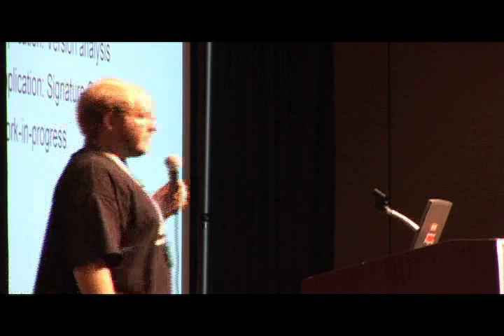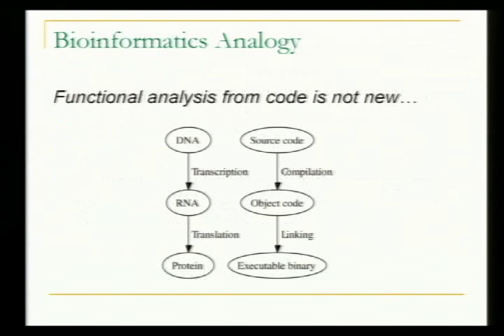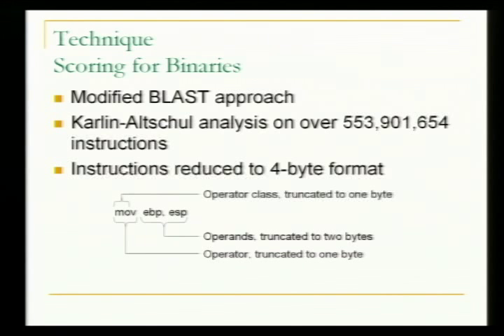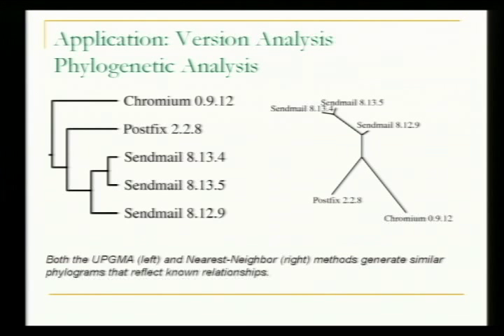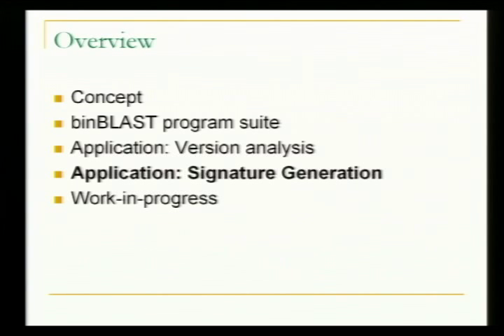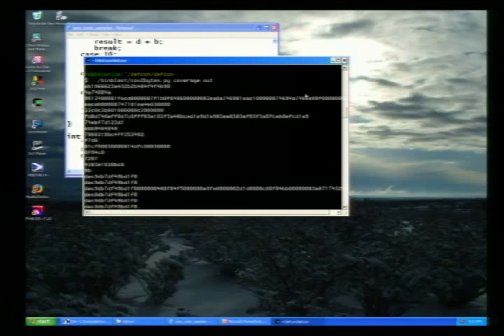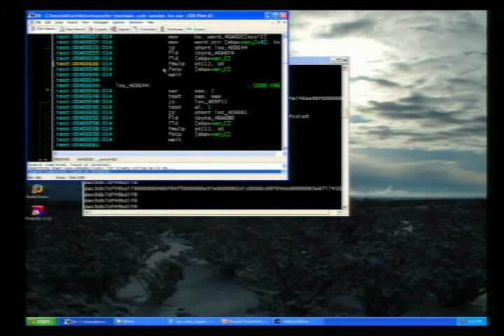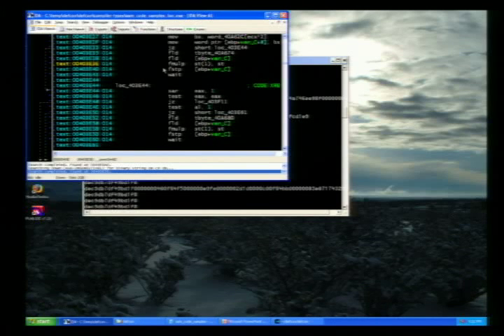DEF CON 14 - Scott Miller: A New Bioinformatics-Inspired and Binary Analysis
Scott Miller: A New Bioinformatics-Inspired and Binary Analysis: Coding Style/Motif Identification

Abstract: Security analysis is severely complicated by the size and abundance of executable code. Existing concepts and code can be combined, obfuscated, packed, and hidden toward the ends of evading detection and frustrating analysis. Is that patch fixing the problem it claims to fix? Have you seen that malicious code before? Have you seen these particular motifs/style before? All very interesting questions, some of which can be addressed using existing tools/techniques. This talk looks at a new tool, inspired by a scored string match used for genetic analysis: the Basic Local Alignment Search Tool (BLAST). Can this tool identify motifs common to UPX? Can this tool identify code generated by different versions of GCC? Does this tool provide similar Malware classifications to other tools? The talk will include an overview of the technique, demonstration of the use of the new tool set (binBLAST), and its performance.

 Bio: Scott Miller has recently graduated from the New Mexico Institute of Mining and Technology, the technique of this presentation developed in his Master's Thesis "A Bioinformatics Approach to the Security Analysis of Binary Executables". While pursuing his master's degree, he also considered a number of topics including human infection/immunity, natural language steganography, self-sustaining high-availability intrusion prevention systems, and secure compiler construction. Bridging the Gap Between Static and Dynamic Reversing Luis Miras, Vulnerability Researcher, Intrusion Inc. Abstract: Reverse engineering continues to evolve, or rather REvolve. The reverse engineering toolset primarily consists of disconnected disassemblers and debuggers. Without symbol information or data acquired from disassembly, the use of a debugger can be blind and tedious. Reverse engineering has fueled the need to enable these tools to work together. When disassemblers and debuggers are used in conjunction, the resulting union is greater than sum of the disparate parts. To bridge the gap between disassemblers and debuggers, I will be releasing two IDA Pro plugins. * pdbgen-Generates custom pdb files from the IDA Pro da